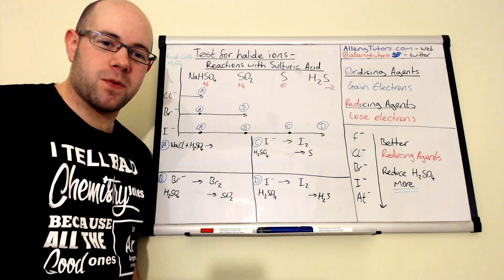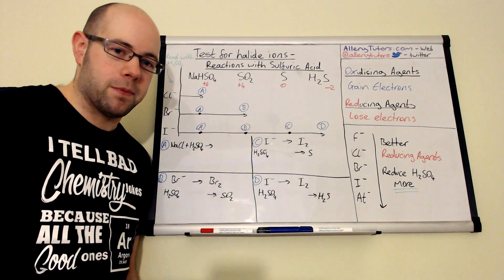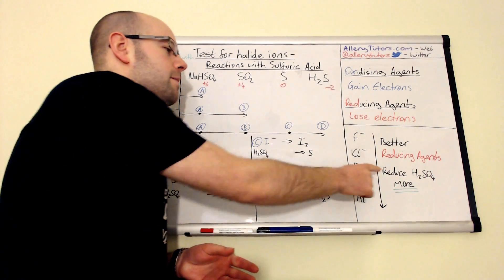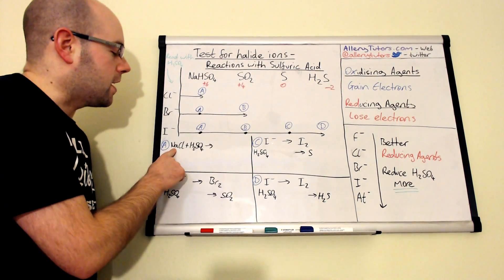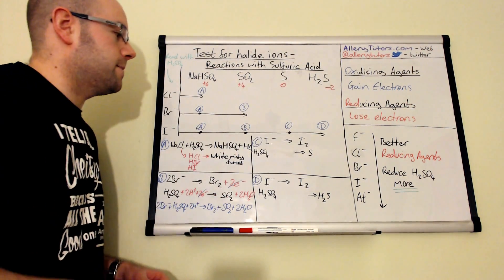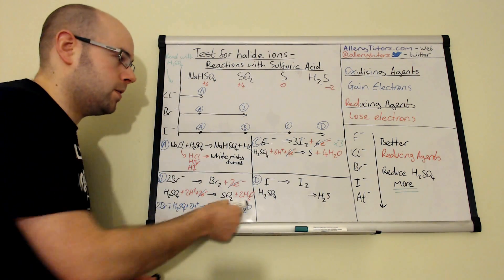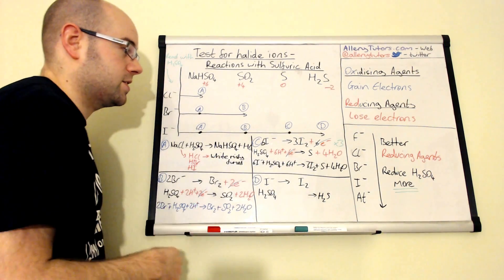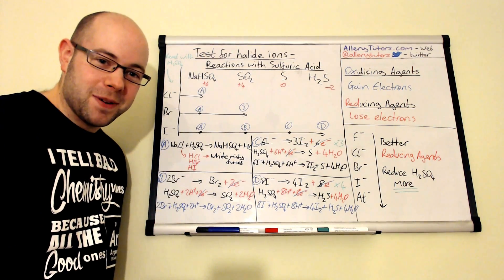Test for halide ions (reactions with sulfuric acid)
Oh no! Halide ions and sulphuric acid are horrible! Not any more. Explore this video to find out a neat way of working out the reduction of sulphuric acid reactions and remembering the products of these reactions.